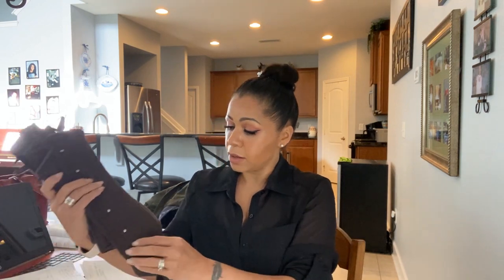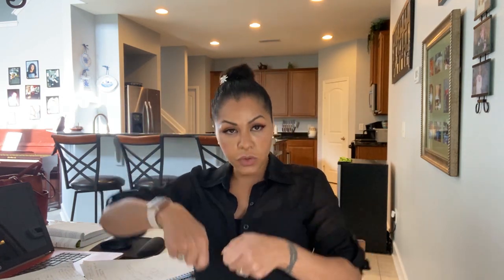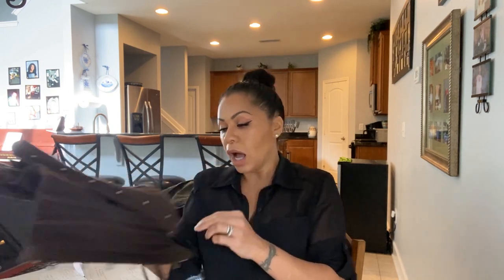Corset Busk Problem/Corset Penis?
In this video I want to show you my technique to try and fix the corset penis some corsets can have. It is always best to bend the corset after it has been well seasoned. Hugs and kisses.

Hola Youtube familia,

En este video quiero alludarte a como arreglar la parte (el frente) del corset que habeces se sale a delente asiendo algo paresido a un pene. Se ve feo y no  megusta. Solo ago esta teqnica al corset que uso con ropa apretada.   Espero que mi teqnica allude este problema que algunos corsets pueden tener. Much besos y muchos abrasos.